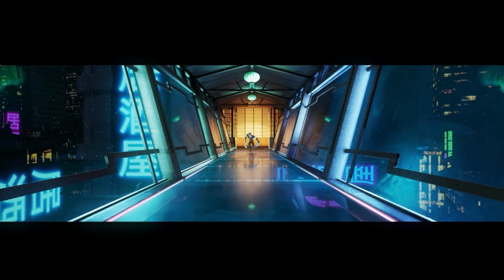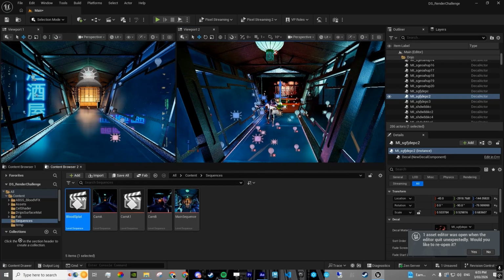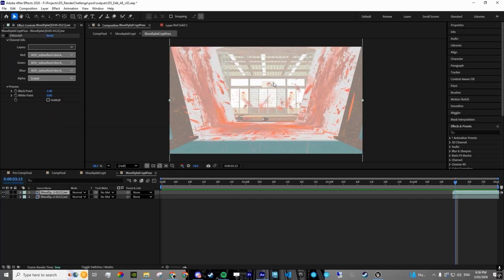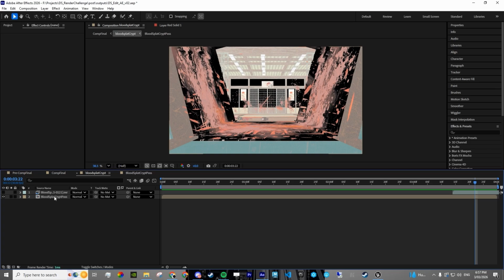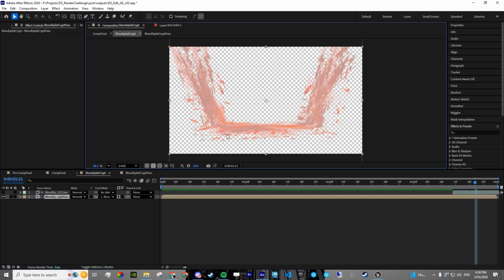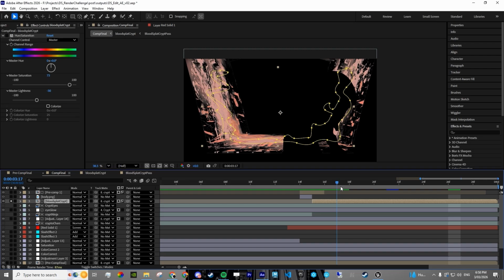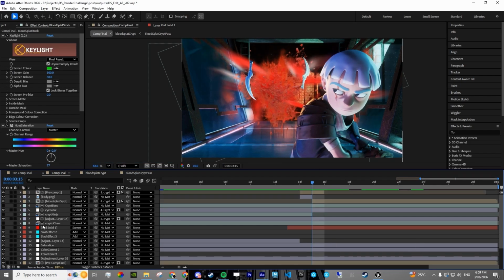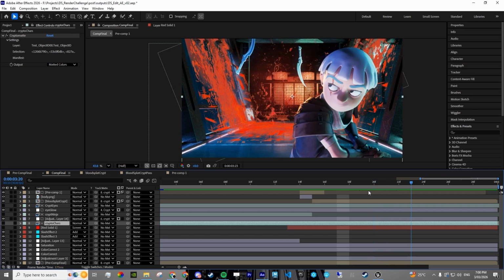Blood Splat Compositing Tutorial - UE5 & After Effects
Little demo on how I made the blood splat effects for my render entry to the pwnisher DREAM SEQUENCE render challenge.  Enjoy!